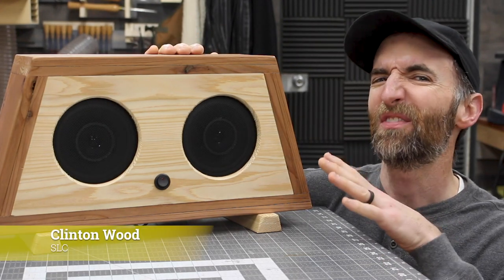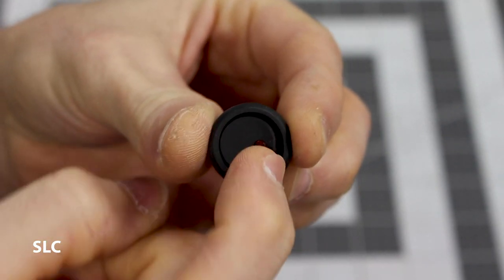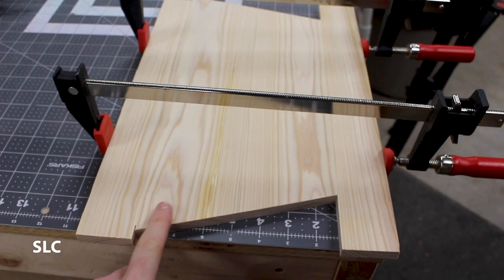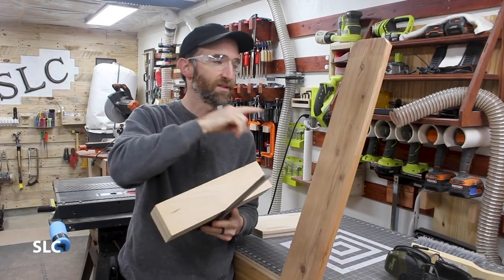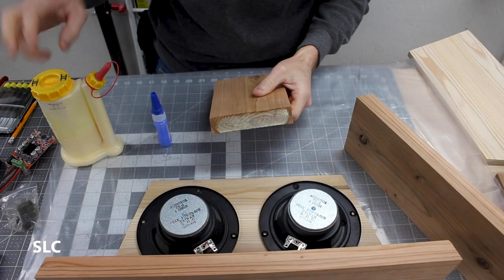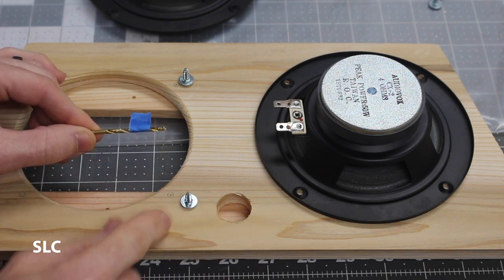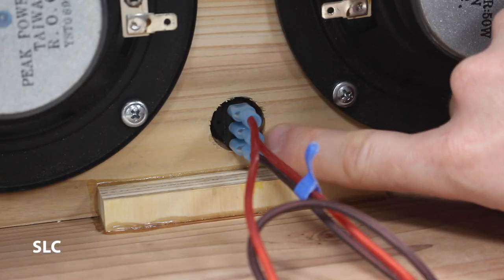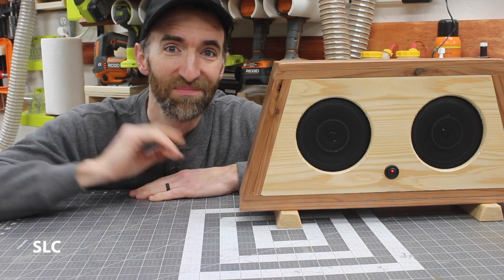DIY Bluetooth Speaker / Build your Own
DIY Bluetooth Speaker
A friend requested a need for a simple Bluetooth speaker, so I offered to build them one. This gave me a chance to try some of the simple amplifier kits currently sold online. After a little research, I ordered a few pieces and began the building process. I also used some cedar fence posts to keep the costs low and yet have a great looking finished product. This is my first Bluetooth build and I loved it. Hopefully I can make a few other Bluetooth projects in the future.

Just follow this link:

Bluetooth Amplifier Board:

LED Switch:

2 Timothy 2:20